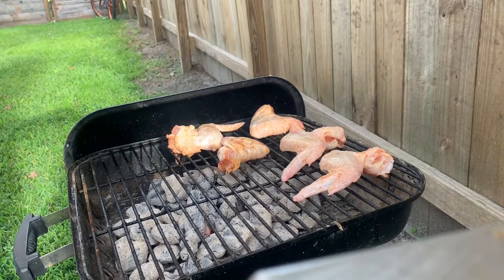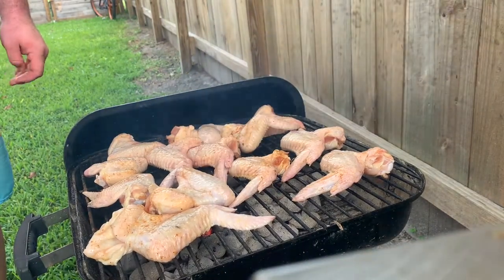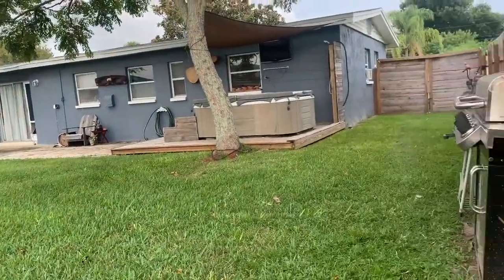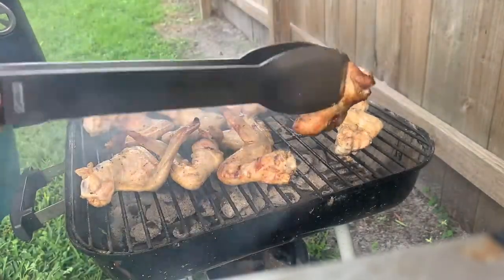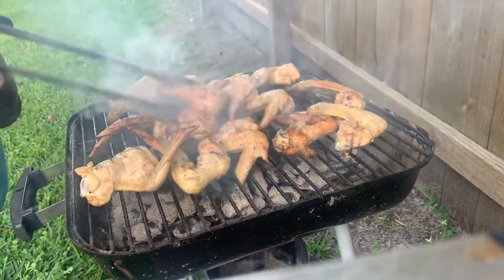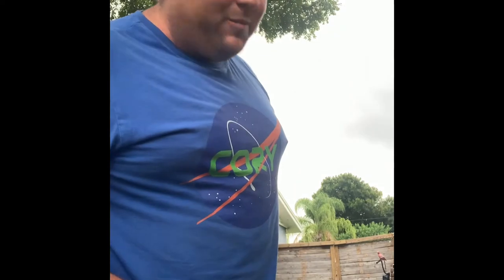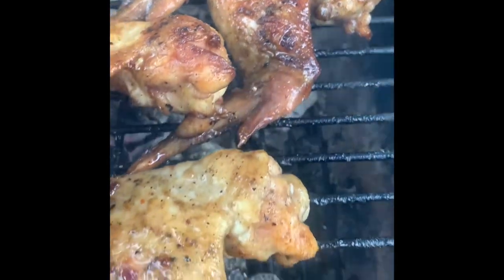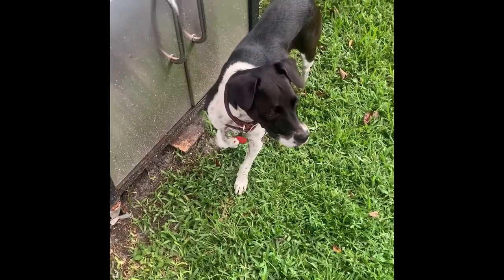Grilling rum and coke wings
Thanks to Spineli and All Wings Everything